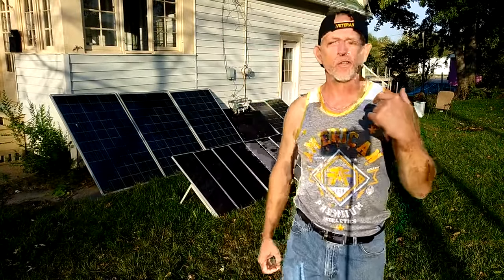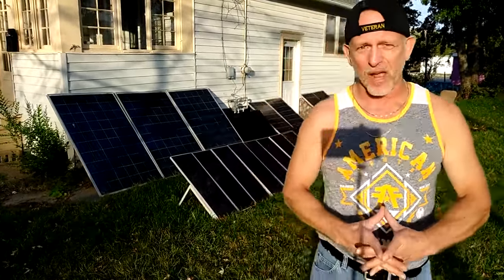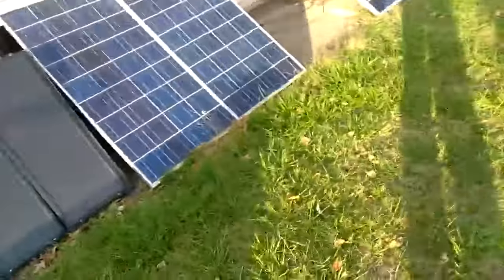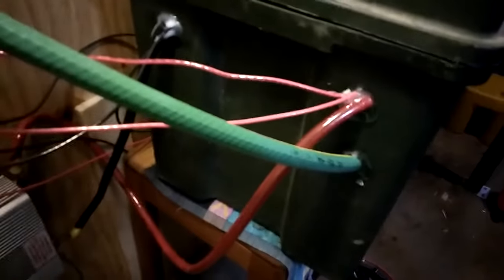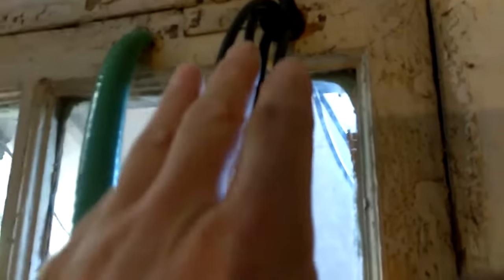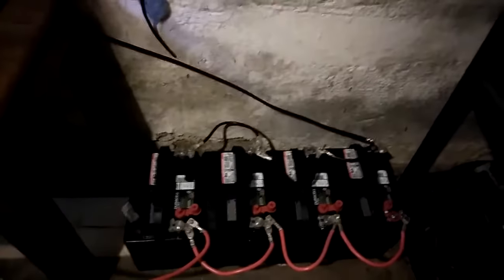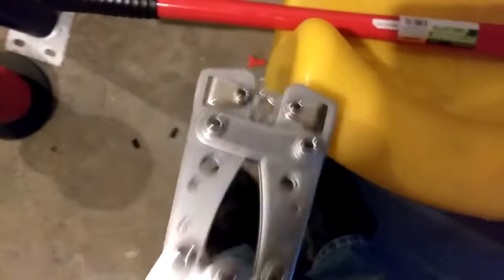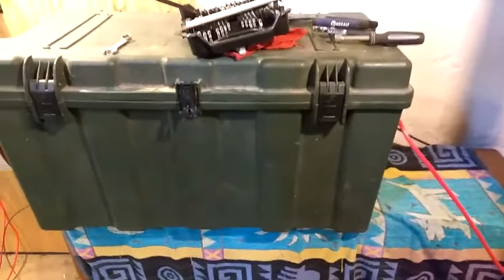DIY Solar, 11 Solar Panels and 8 Batteries